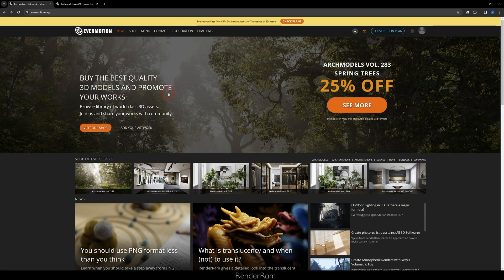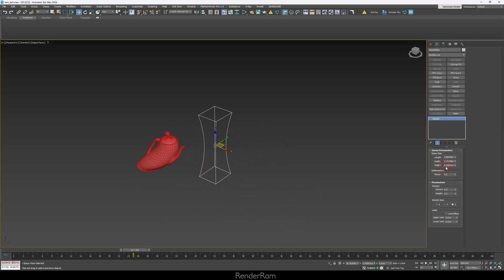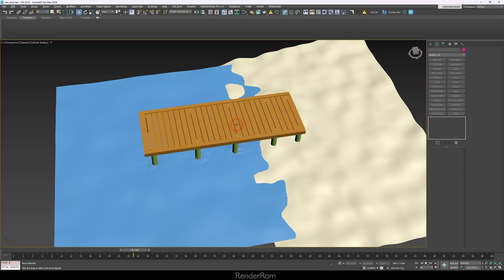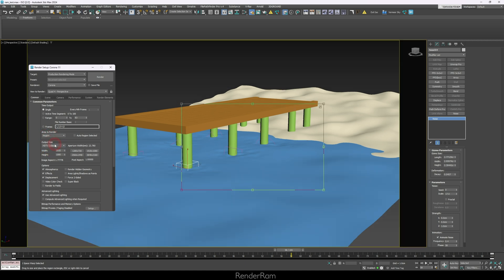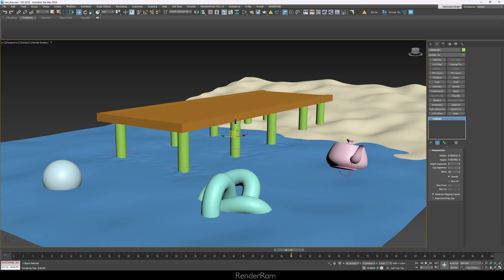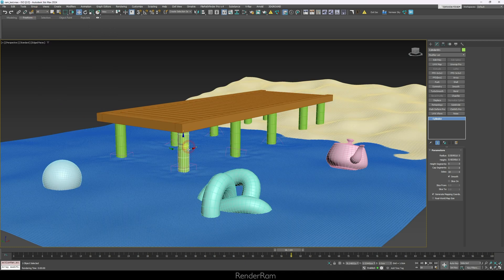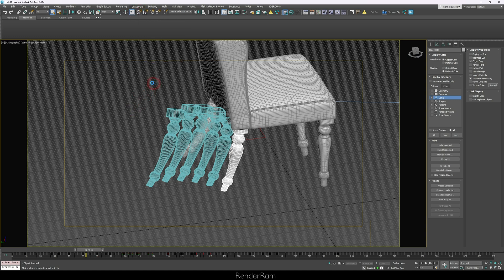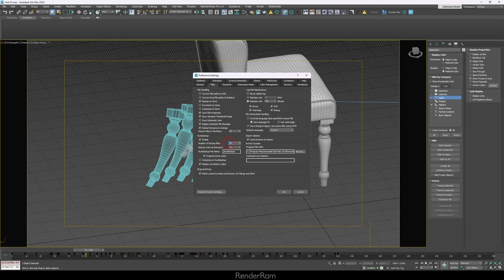Known Unknown Depths Of 3ds MAX - Vol.12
Yo guys today on   @RenderRam      we're again talking about  things everyone knows about, right?
I'm covering another 5 max features that went under peoples radars:

0:00 Intro of depths
0:41 Modifier-Based Space Warps
3:51 Area To Render
5:27 Show Dependencies
7:07 Show Ghosting
8:00 Prepend Scene Name